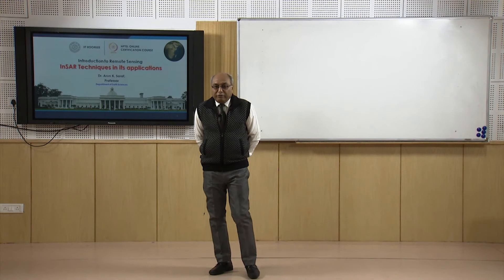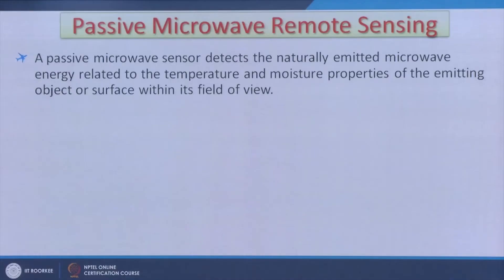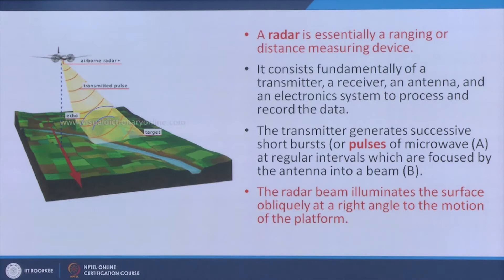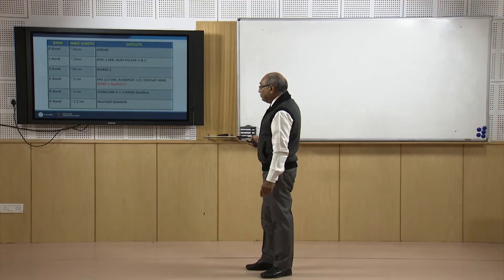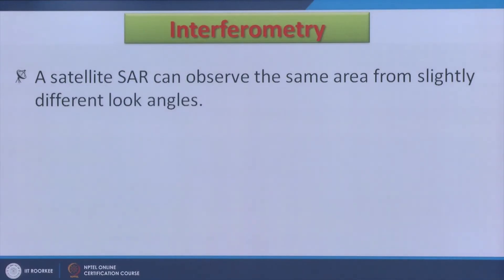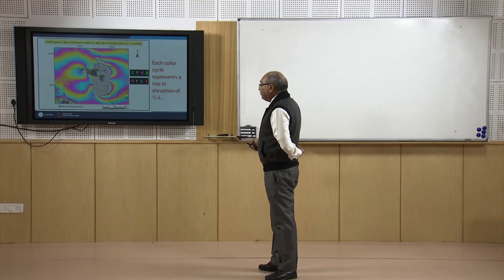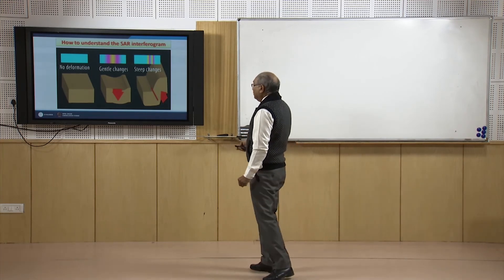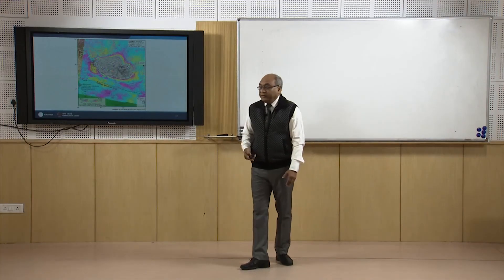mod04lec17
In this lecture, we will discuss about InSAR Technique and its applications